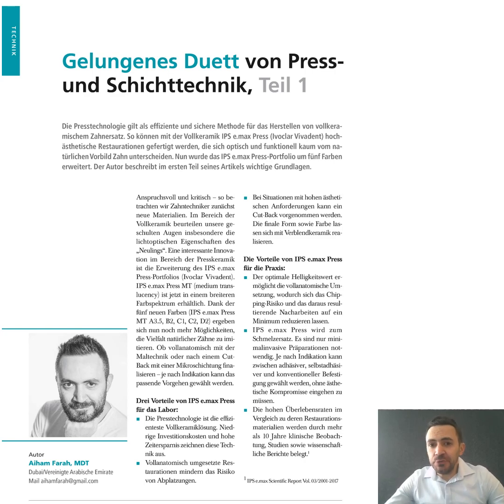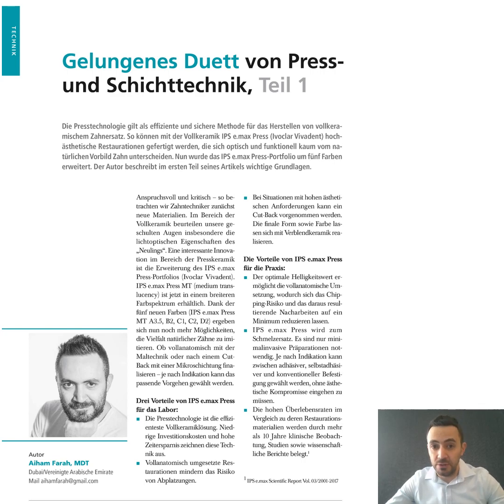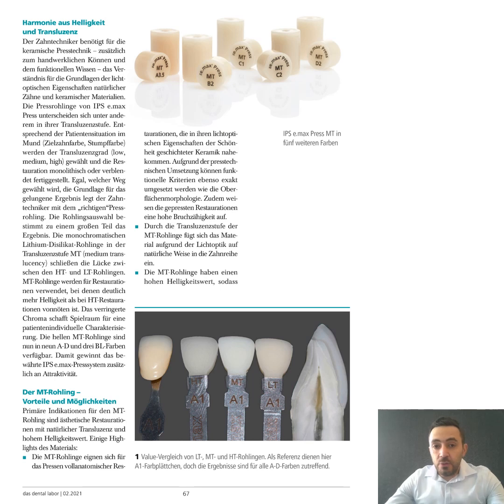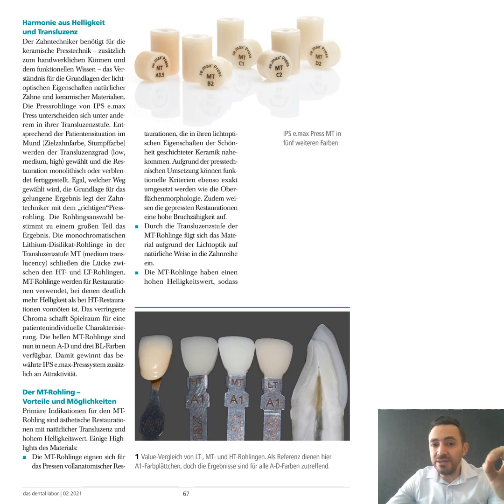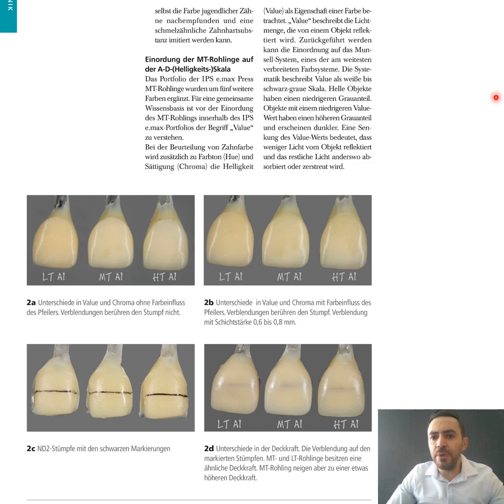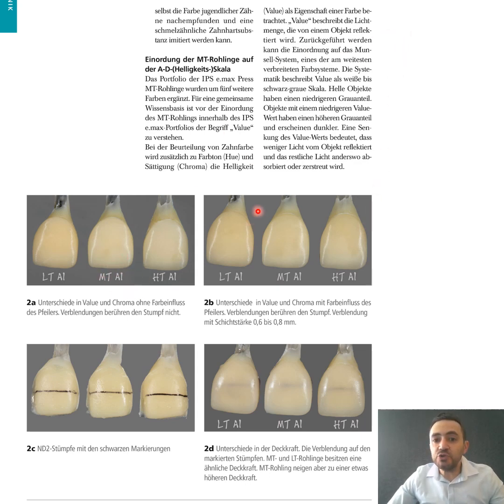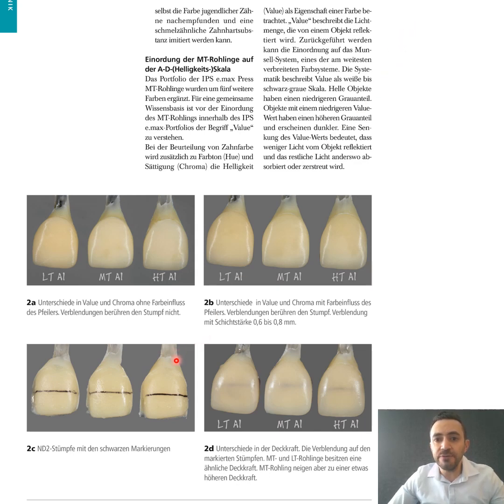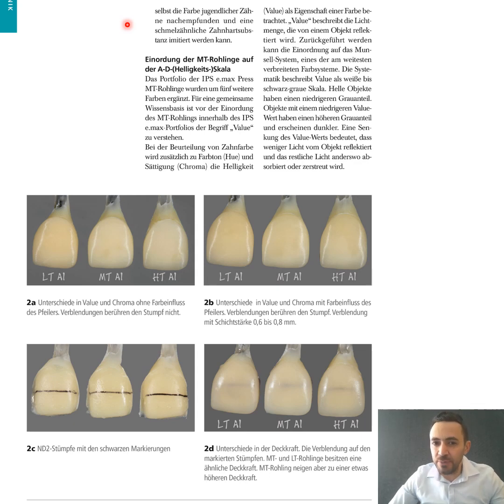The level of translucency in Ingot selection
minutes of article about IPS e.max press and CAD ingots LT, MT and HT.  the brightness, translucency and masking effect.